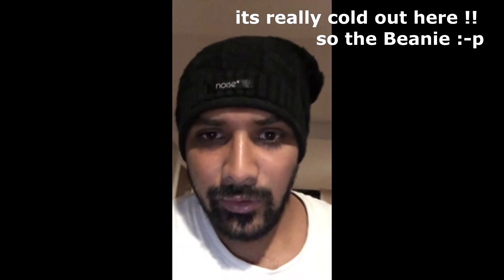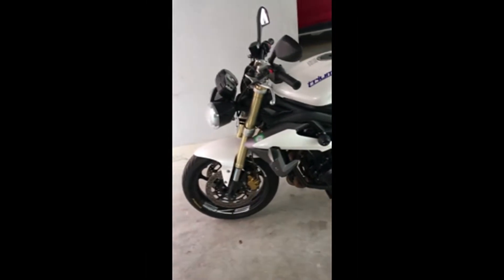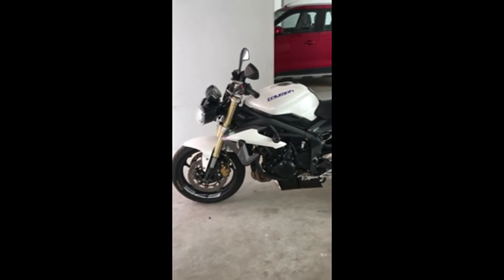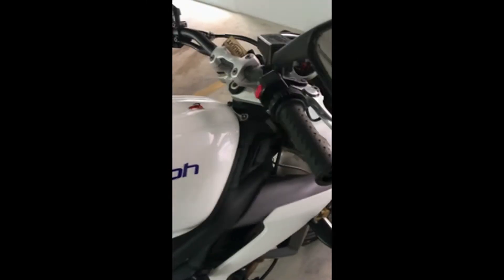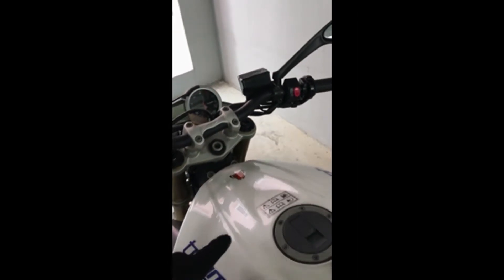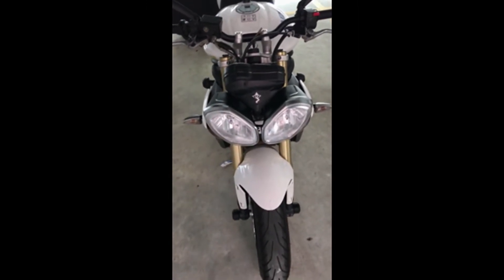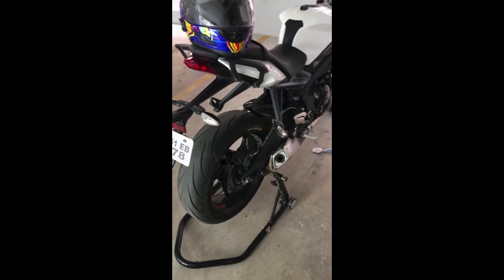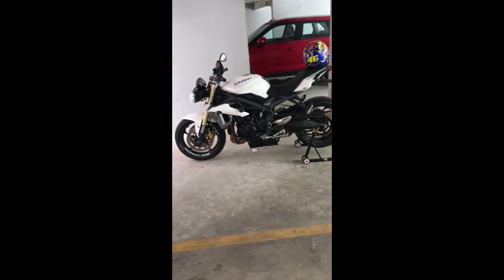Naming My Triumph Street Triple !!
Hi Friends. Here is the video where i finally keep a name of my liking for my triumph street triple.